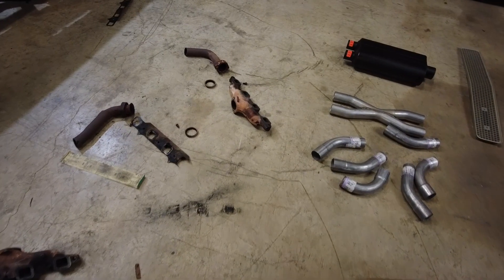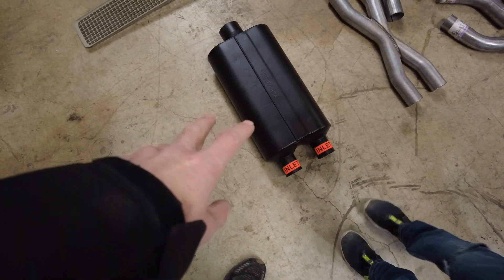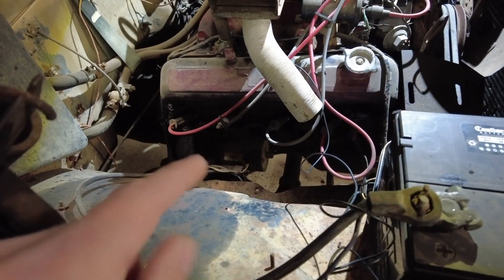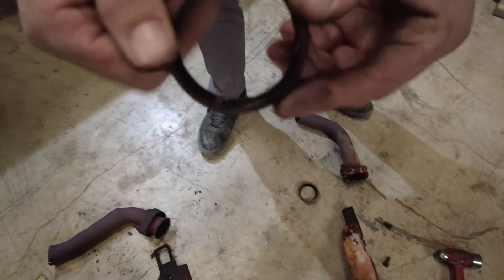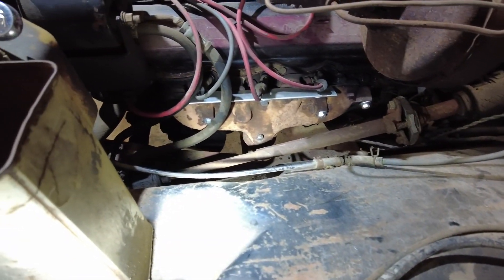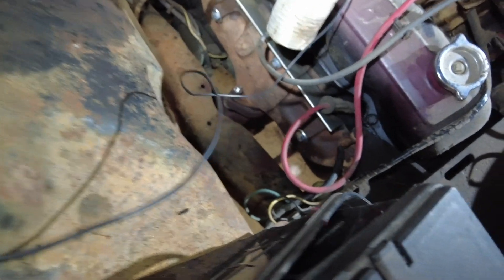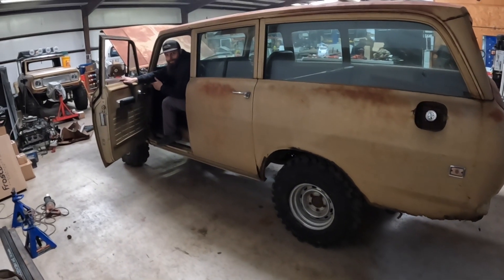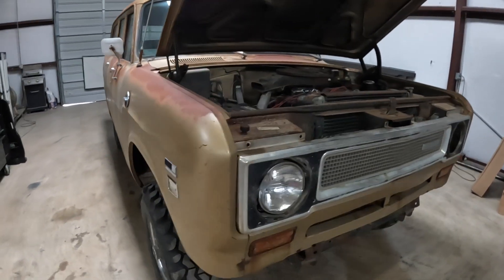Travelall gets new Exhaust!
We remove the old rotten exhaust and replace with a new flowmaster and x pipe. We also ran over our camera and lost a lot of footage. So we apologize for that!